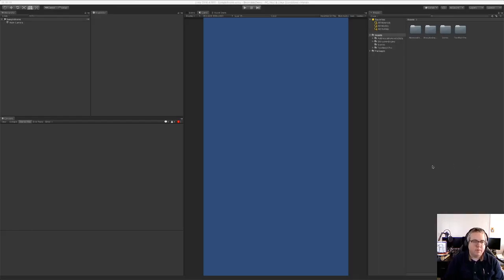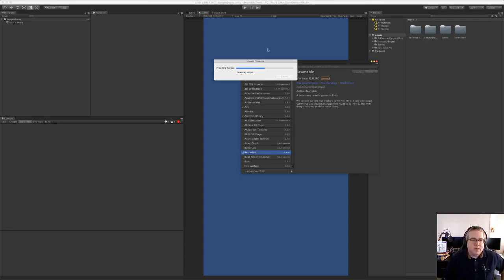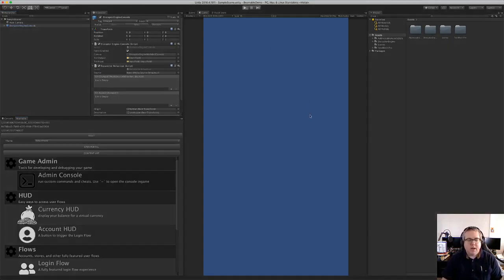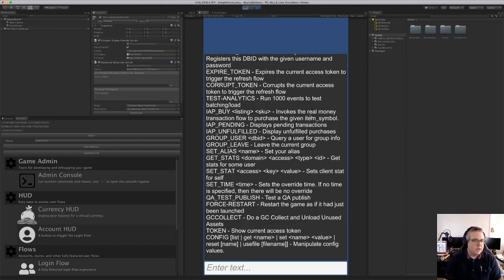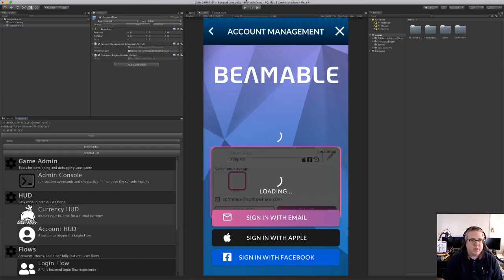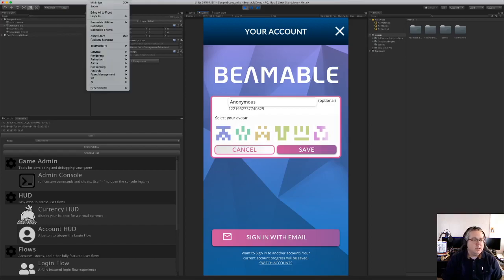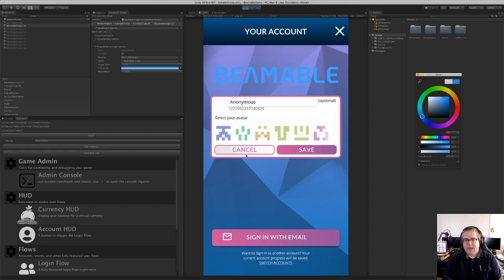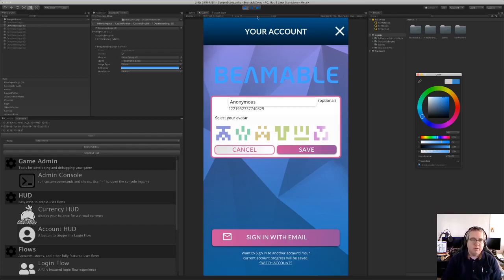1 - Getting Started (0.0.1)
Beamable: A better way to build live games in Unity. See how to install Beamable in Unity using the package manager. Take a quick tour of the Admin & Login prefabs along with a short look at UI skinning.

► Intro 0:00
► Opening Toolbox Window 0:49
► Playing The Unity Scene 1:08
► Drag & Drop The Login Flow 2:02
► Skinning The Login Flow 2:55